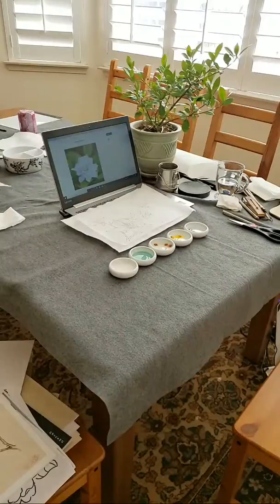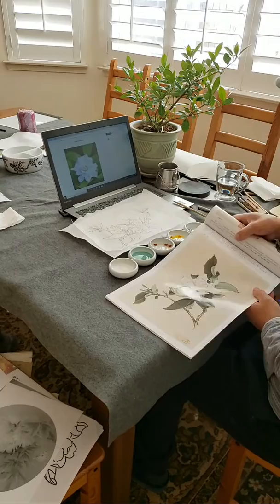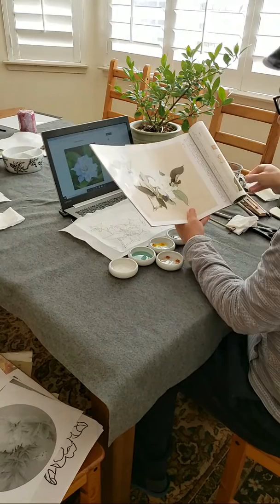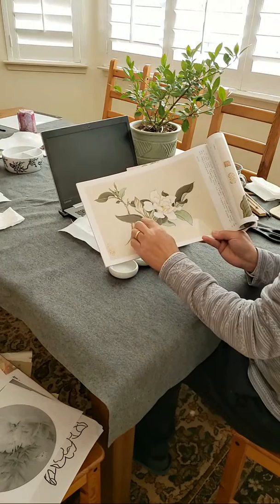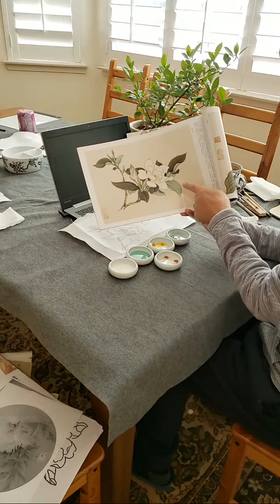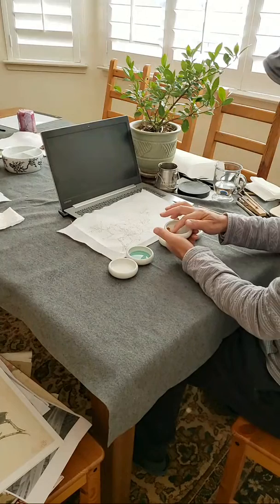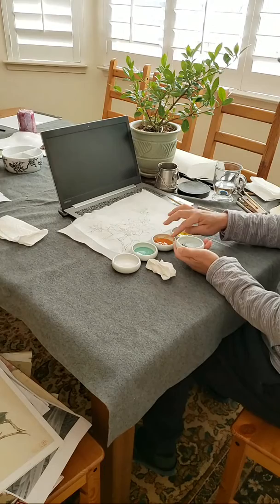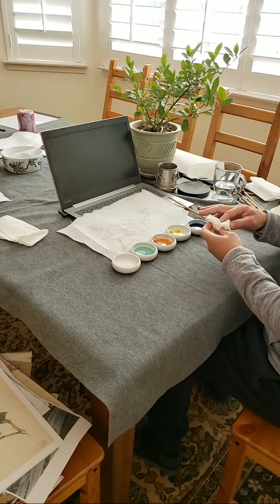Gongbi Painting Gardenia 1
Join Henry's online class for a HD version of this lesson and over 60 other lessons